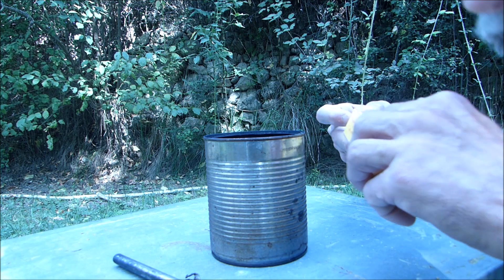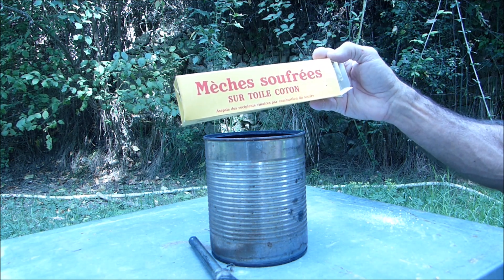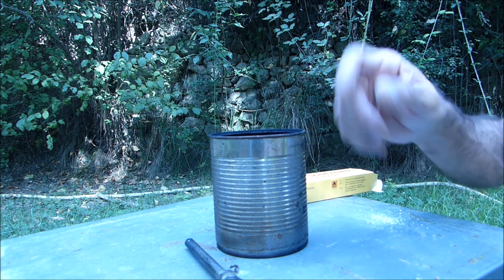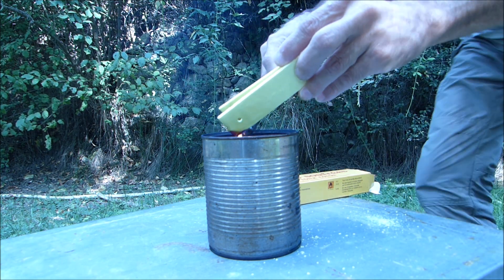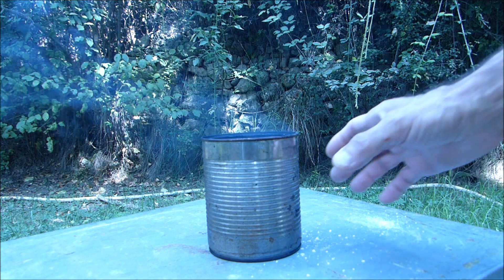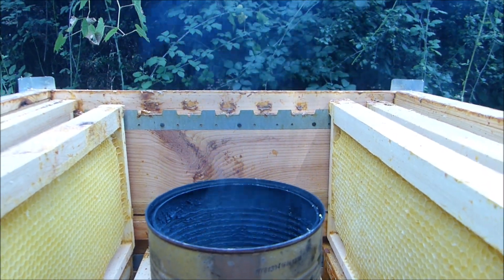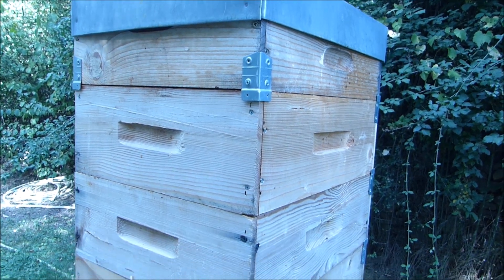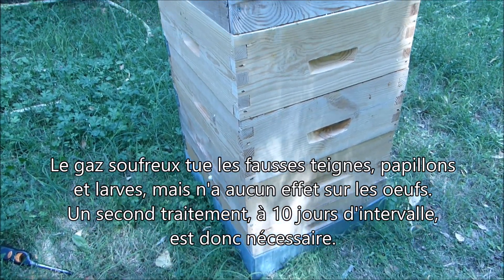Le léchage, le traitement et le stockage des hausses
Après la récolte du miel, son extraction et sa mise en pot, vient le temps du traitement du matériel qui a permis sa collecte : les hausses et notamment les cadres de hausses.
A la suite de l'extraction du miel, ils ressortent de la miellerie poisseux. Le bois et les cires sont recouverts d'une pellicule de miel. Du pollen peut également s'y trouver.
Miel, pollen, cire, un régal pour les larves de la fausse teigne, papillon de nuit.
Si rien n'est fait, la fausse teigne viendra y pondre ses œufs et les larves creuseront des galeries à travers la cire rendant les cadres inutilisables.
Afin de préserver les cadres des hausses qui seront utilisés pour les futures récoltes il est nécessaire d'en prendre soin.

Il va falloir les nettoyer. Pour cette tâche les abeilles sont parfaites.
Puis les traiter, afin de détruire la moindre larve de fausse teigne.
Enfin, les entreposer correctement.

J'ai réalisé cette petite vidéo qui explique tout cela.